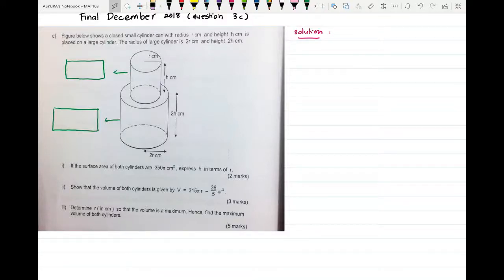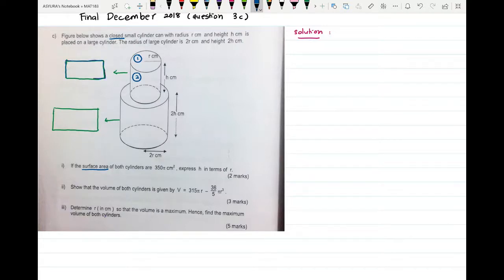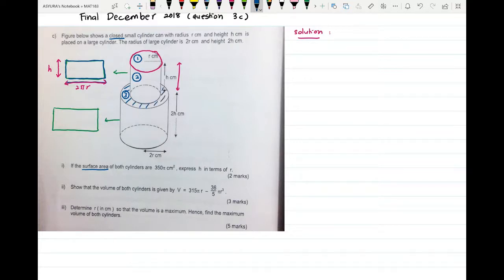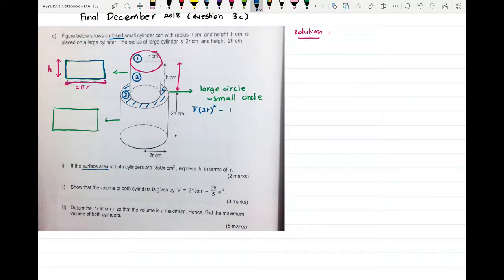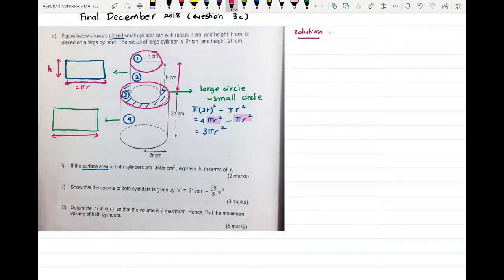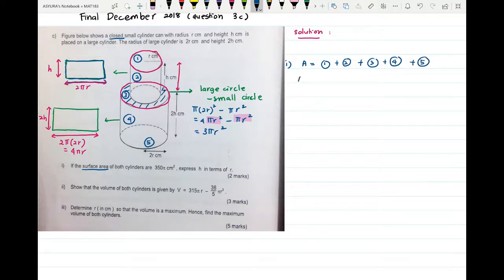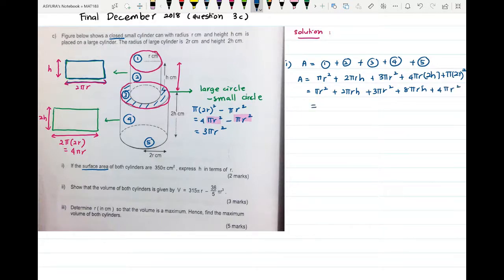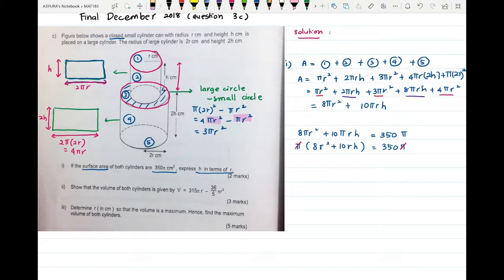Max min problems Dis2018 1